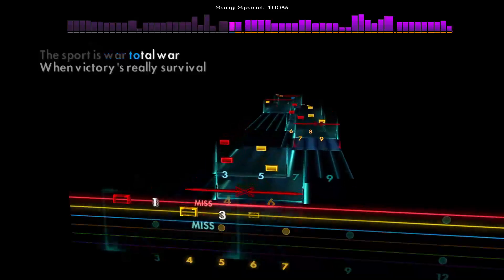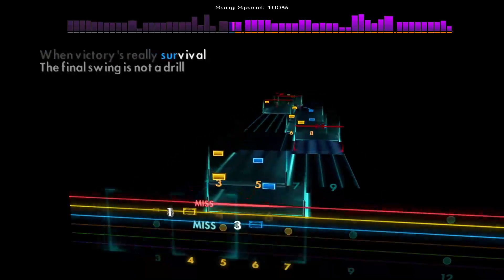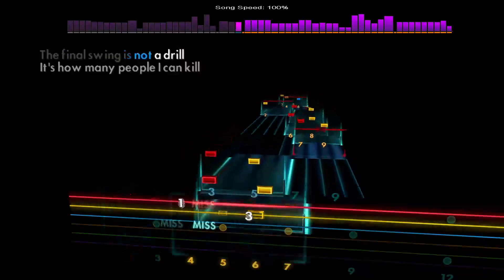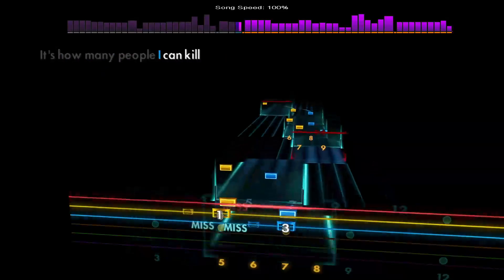War Ensemble - Slayer [Lead - Eb Standard]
Learn guitar ANYWHERE!  No cord, no load screens, NO BS 😏